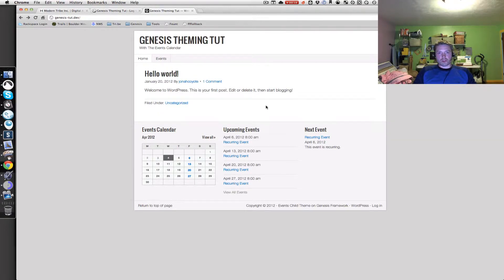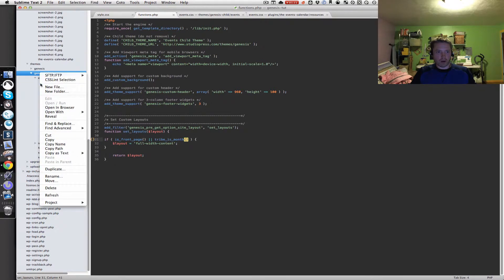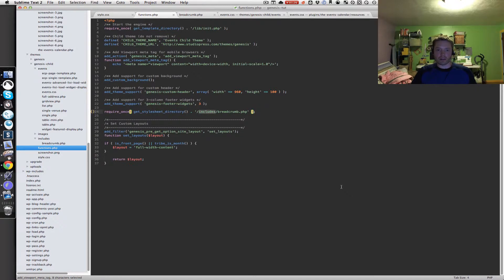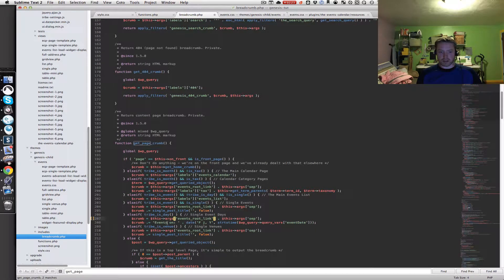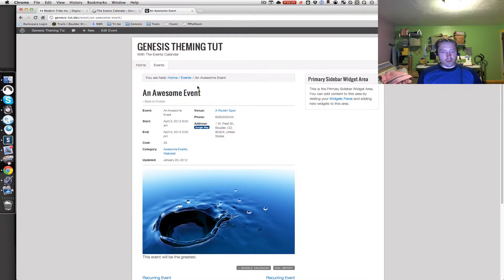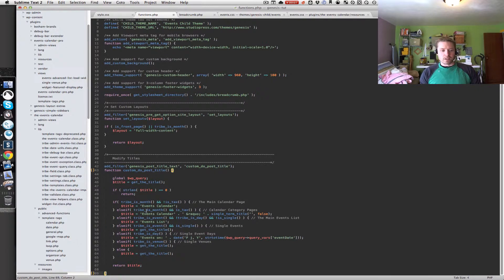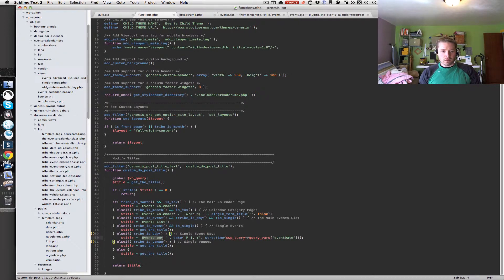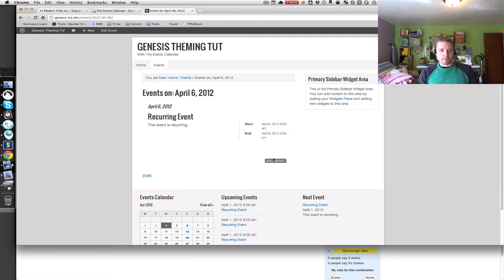Integrating The Events Calendar w/ Genesis - Part 3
Part 3 in the integrating The Events Calendar plugin with the Genesis theme framework series. This tutorial series will give you a thorough overview of working with The Events Calendar plugin and the Genesis theme framework for WordPress.